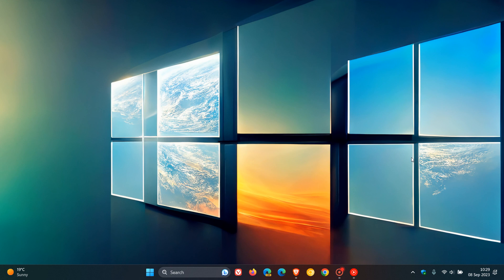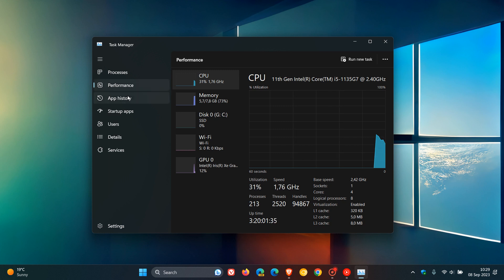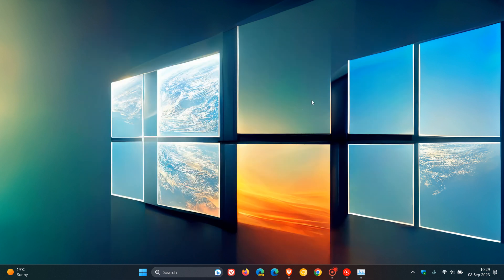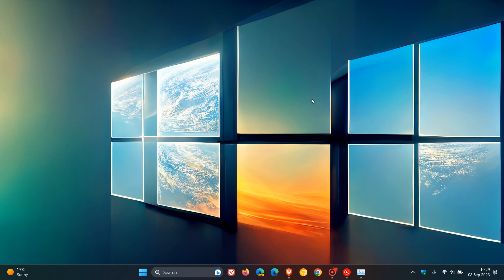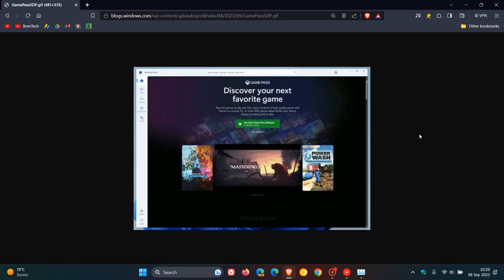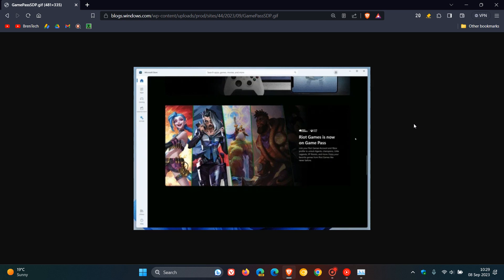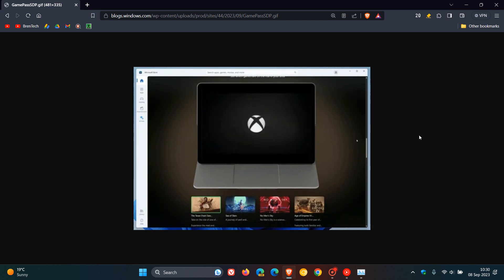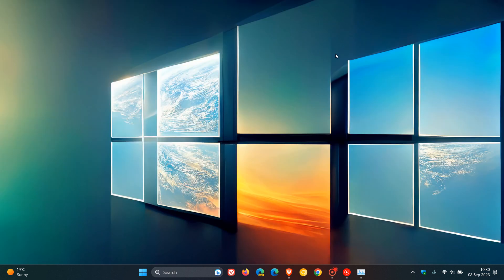Windows 11 Canary Build 25947: Fixes to Known issues and a Microsoft Store Update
This latest build for Insiders in the Canary Channel includes, a New Game Pass page in the Microsoft Store and important fixes to existing known issues.